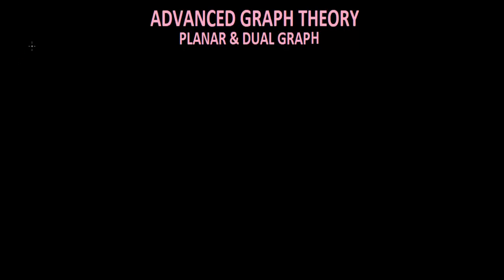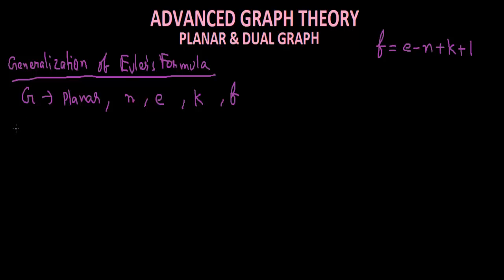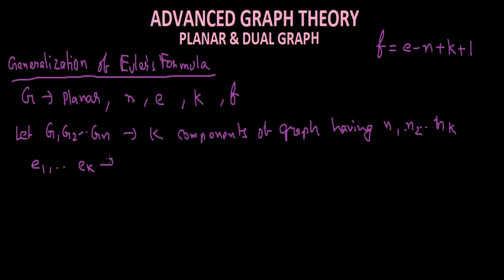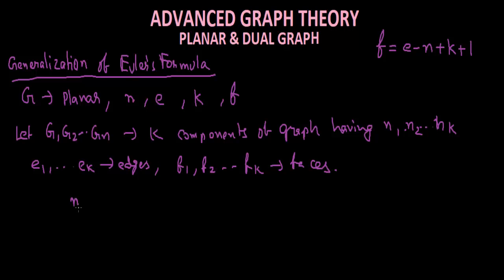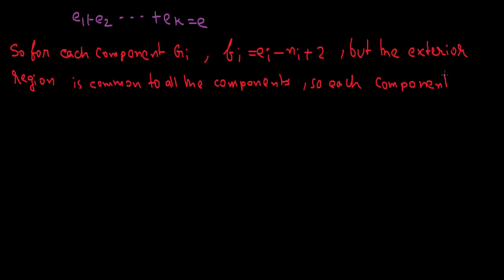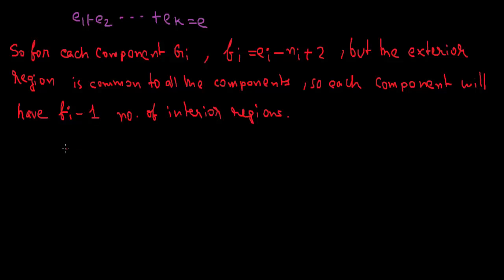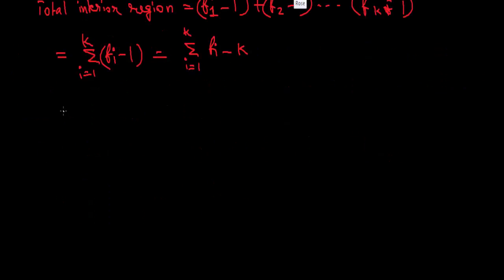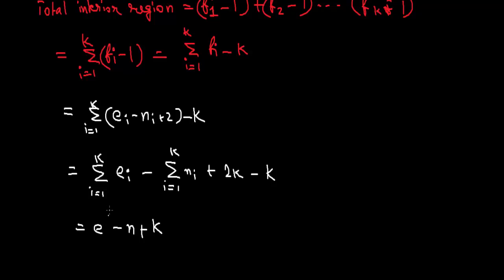Planar & Dual Graph - 6 Euler's General Formula(Advanced Graph Theory)